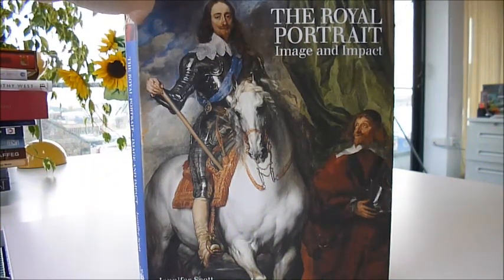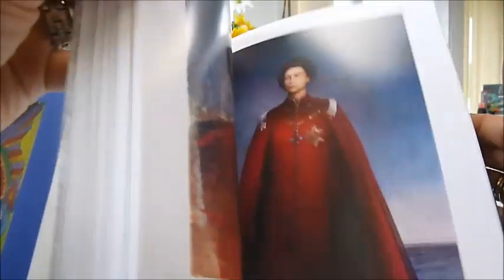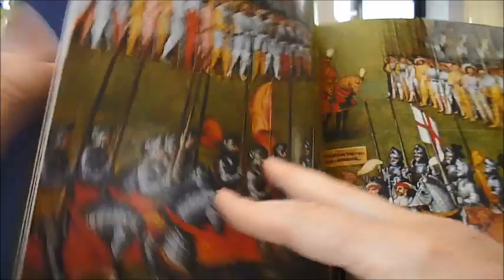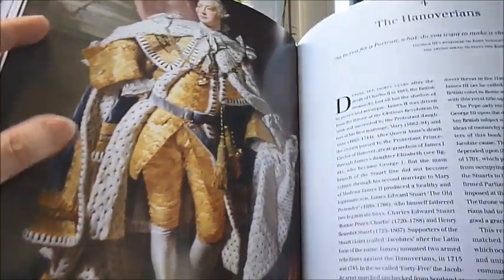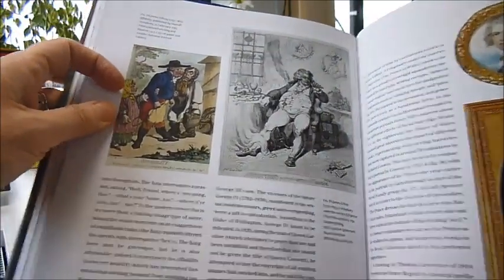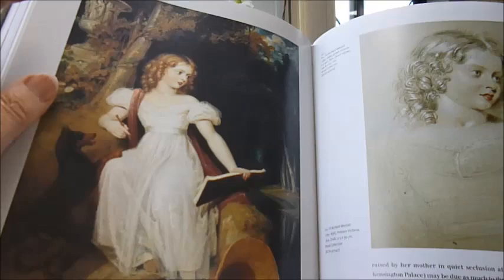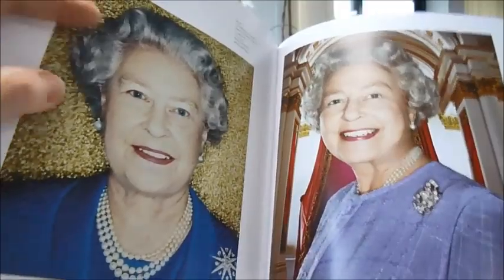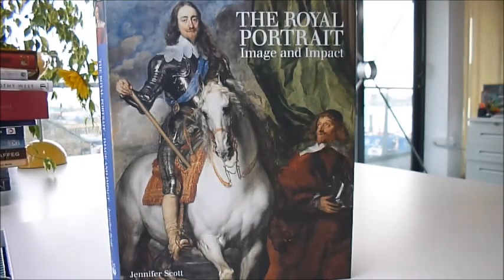Royal Portrait: Image and Impact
Produced by Royal Collections Publications, and with 180 colour images, one of the most powerful is the Annie Leibovitz photograph of Her Majesty the Queen in 2007 in full regalia. The last double page spread shows the royal line of succession since Richard II. Here are bronze statues and white marble staues of Queen Victoria, glamorous portraits such as Queen Charlotte with her two eldest sons, 1765, by Johan Zoffany, Van Dyck's oil painting of Charles I with M. de St Antoine, with the King astride a beautiful white stallion, in armour but unhelmeted, gazing seriously at the viewer, contrasted on the opposite page with the same painter's depiction of his five eldest children and their huge pet dog, the youngest just a babe in arms, pudgy flesh on view. Attributed to William Scrots, Elizabeth I when a princess fills one entire page, her red brocade gown, golden embossed underskirt, bejewelled girdle belt, pearl necklaces, many rings, headdress and flame red hair against a dark background is serene in contrast to the many battlefield scenes from the Flemish School, for example The Meeting of Henry VIII and the Emperor Maximillian 1513. The royal portrait has played an important role in fashion and politics across 600 years of official and unofficial image making. This is the first book to explore the subject from within the Royal Collection and uses the latest art-historical research from a number of fields to present an intriguing reassessment of some of the best-known faces in history. For Henry VII portraiture was used to legitimise his claim to the throne, while portraits of Henry VIII are icons of indomitable power. Elizabeth I used her portraits to present herself as eternally youthful, an ageless Virgin Queen, while in the 17th century, portraiture became a part of the argument that a monarch was divinely ordained to rule. The 18th century saw the age of satire, while the introduction of photography and more recently the paparazzi images have challenged traditional images of monarchy. Specific works are discussed in detail in this look at iconography which is far more ground-breaking than its traditions would suggest. 200 very large and beautifully colourful pages. 180 colour illus.